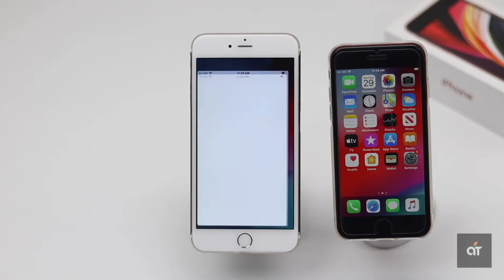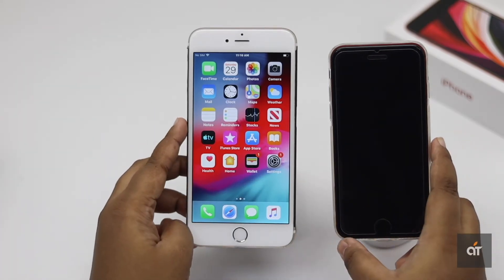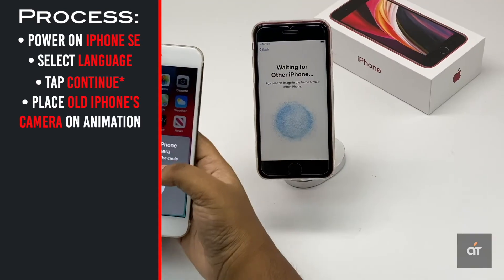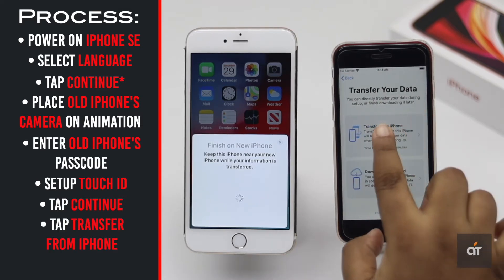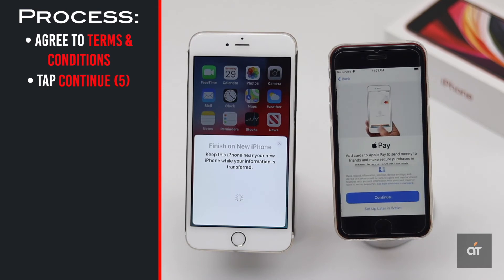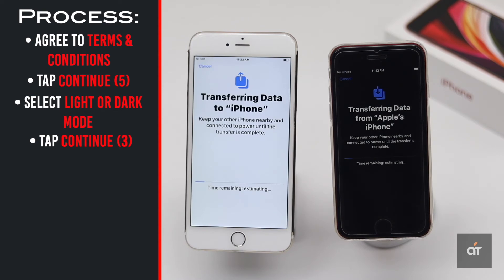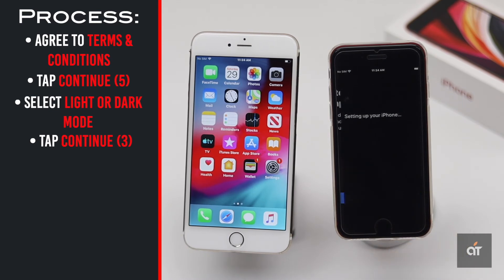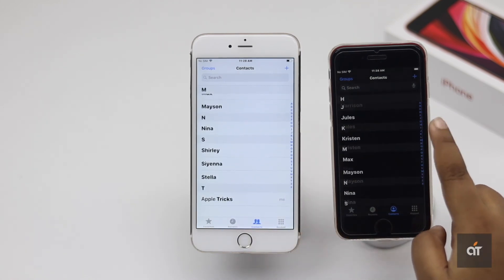Transfer All Data & Contents Old iPhone to New iPhone SE 2 Without iCloud or iTunes (How to)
Do you have a old iPhone (6 , 6s Plus, 7 , 7Plus , 8 , 8 Plus or iPhone X , XR , Xs Max) and just got the new iPhone SE 2 wirelessly without connecting it to iTunes or using iCloud Backup? In This video we will show you how you can do it.

First you have to  make sure the old iPhone is running on iOS 12.4. at least or it won’t work. Also make sure your Wi-Fi has good speed, as it will be used to transfer Data and Contents. So if it is slow, it will take a lot of time. Now let’s have a look for how you can use use this process to wirelessly transfer all the data and contents from old iPhone to new iPhone SE2.